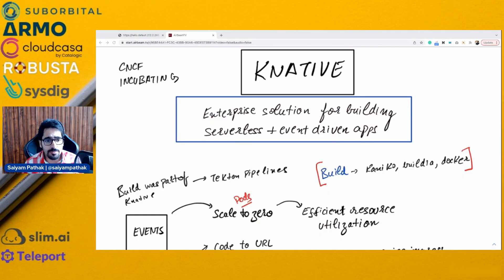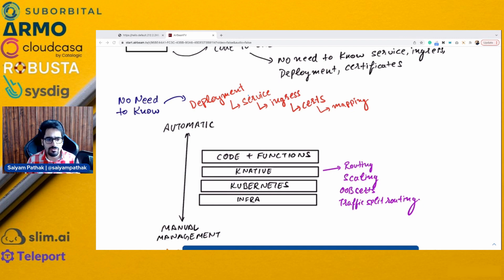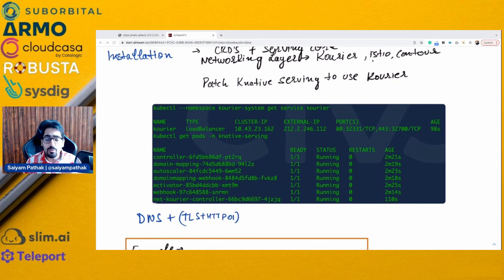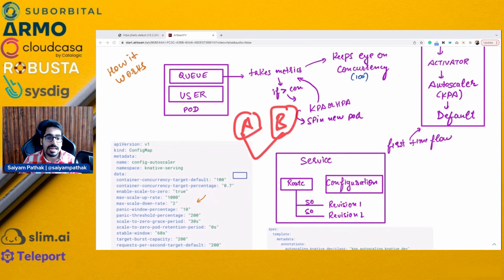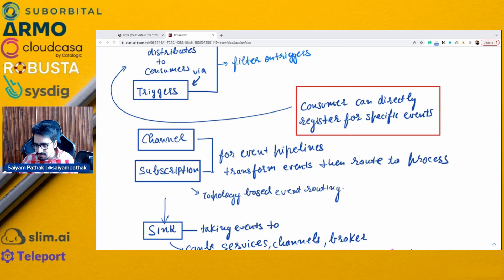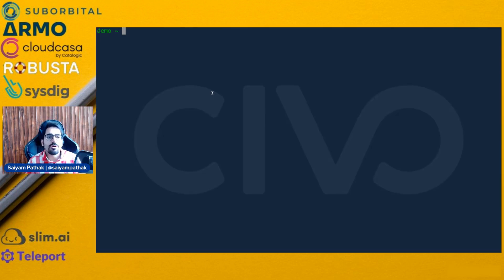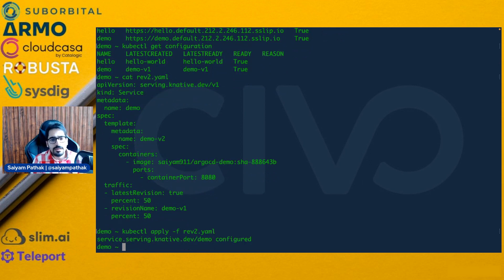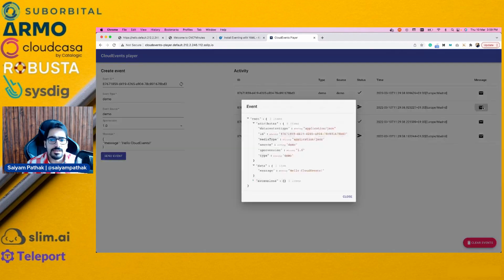Knative - Walkthrough (CNCFMinutes 22)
In this video, I discuss Knative Serving and Knative Eventing, how they both work and a demo for each of them.